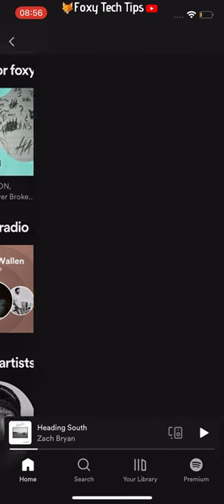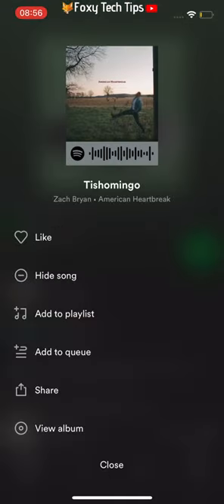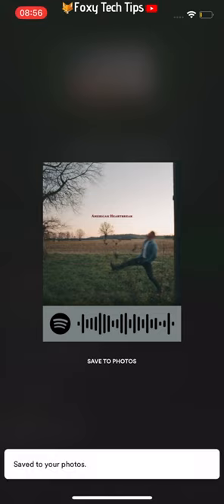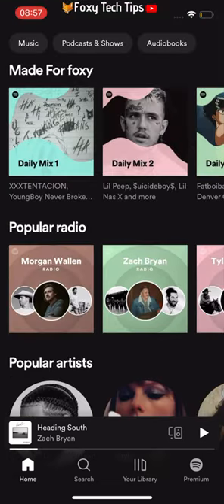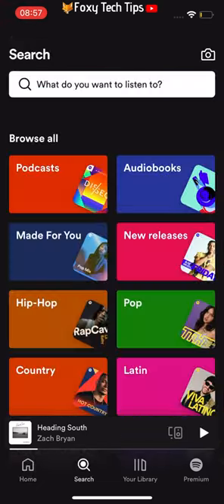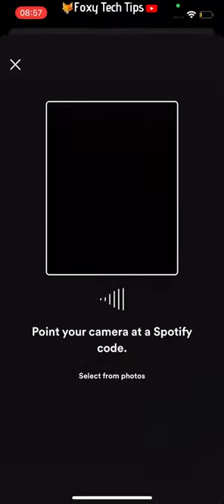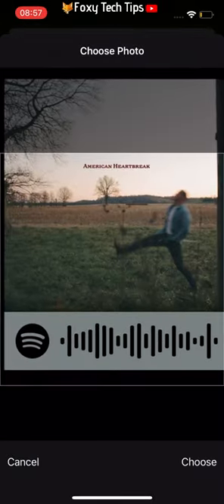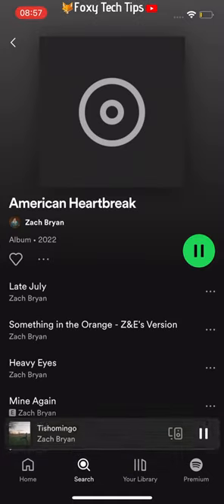How To Use QR Codes On Spotify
Easy to follow tutorial on using QR codes on Spotify.  Wondering how to use the QR code feature on Spotify? Spotify QR codes are a great way of sharing profiles, songs, playlists, albums and artists with people on Spotify without having to use long links.

Every song and playlist on Spotify has a unique QR code attached to it. I´ll show you how to use QR codes on the Android & iOS versions of Spotify. Learn how to do it now!

Steps:

- Spotify QR codes are a great way of sharing profiles, songs, playlists, albums and artists with people on Spotify without having to use long links.

- Every song and playlist on Spotify has a unique QR code attached to it.

- You can find the QR code of a song by tapping the 3 dots button to the right of any song name.

- This image you see at the top is actually the QR code.

- Tap the image and then tap ‘save to photos’.

- It works the same for any album, user or playlist. Just tap the 3 dots options button for it and it will show the QR code at the top, you can then tap ‘save to photos’.

- To load QR codes that you have been sent, you need to go to the search page of Spotify.

- To get there tap ‘search’ at the bottom of the home page.

- Tap the camera icon at the top right of the search page.

- From here you can point your camera directly at the QR code, or choose ‘select from photos’ to select a photo from your gallery.

- If choosing a photo from your gallery, position the QR code so it's fully in the frame, then tap ‘choose’.

- Spotify will read the QR code and instantly open the associated page on spotify.